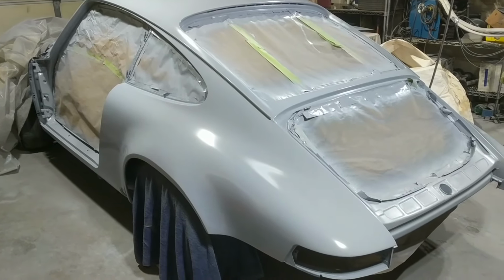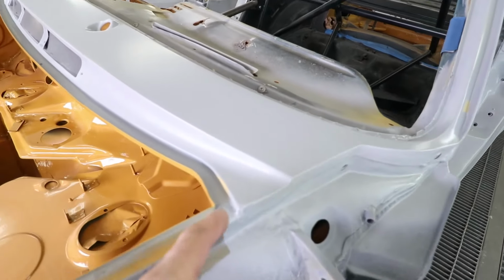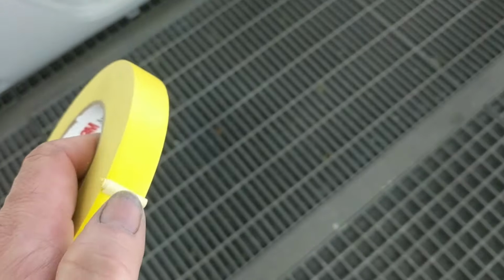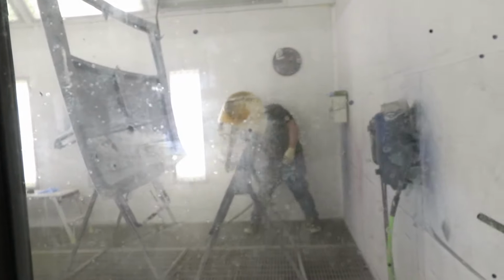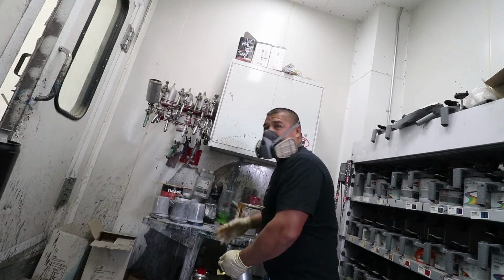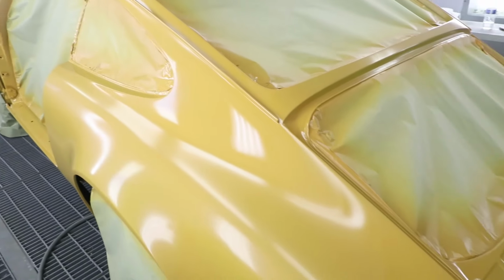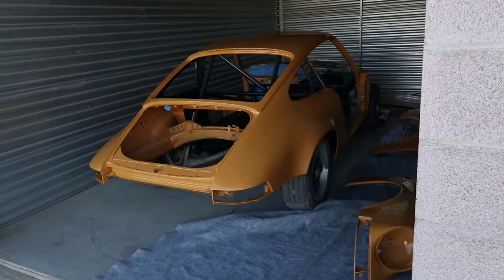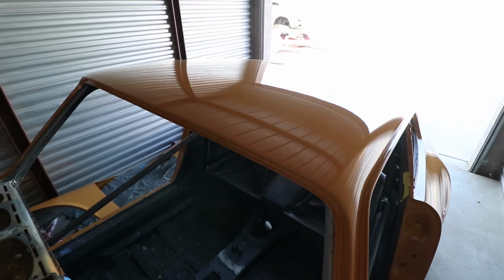Excited For Fresh Paint On My LABOR Of LOVE!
Finally its time to put some fresh paint on my old Porsche 911.  All the hard work has paid off on my labor of love.  So much labor and sanding!

Thank you to everyone who has supported and encouraged me on this project.
If you are looking for someone to restore your Classic Car, check out:
Mario's Classic Cars